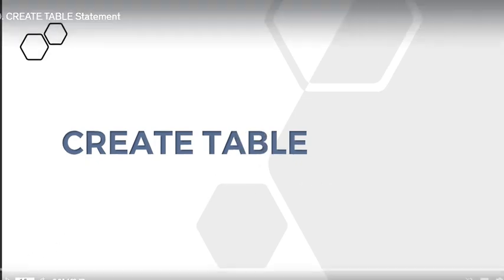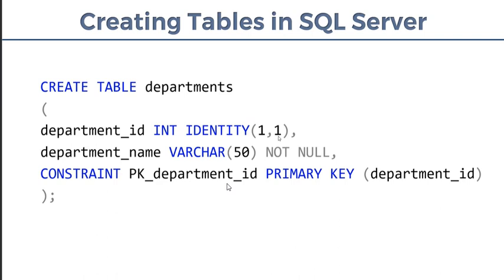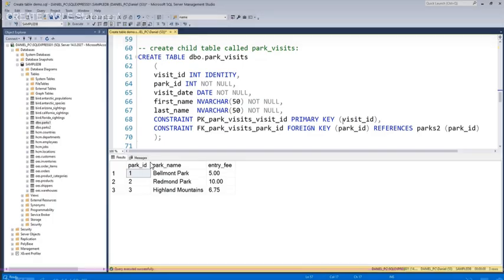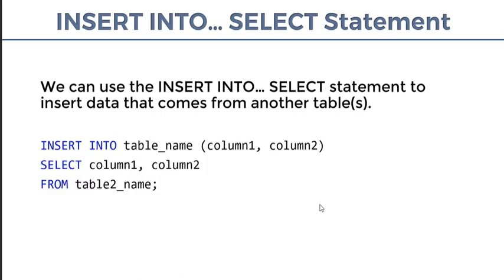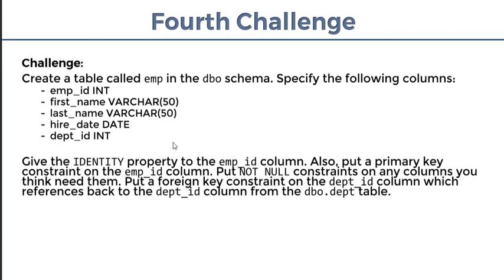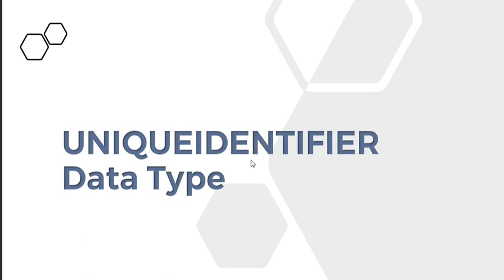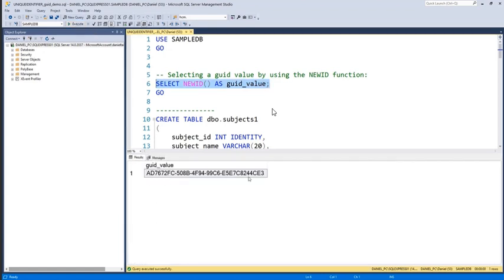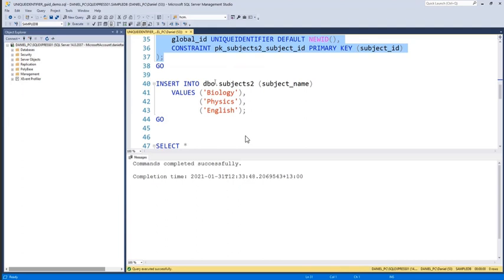DDL,DML commands,create,insert,update tables